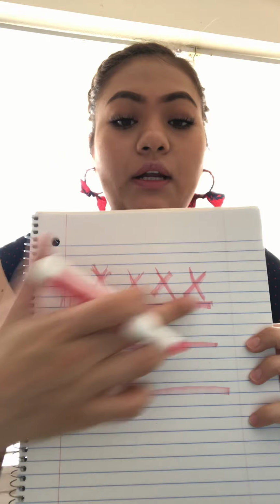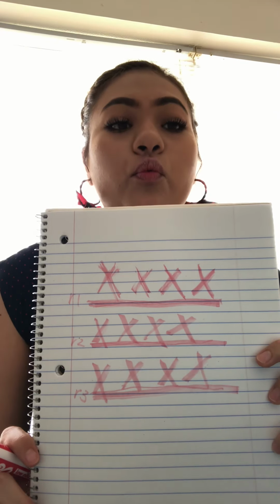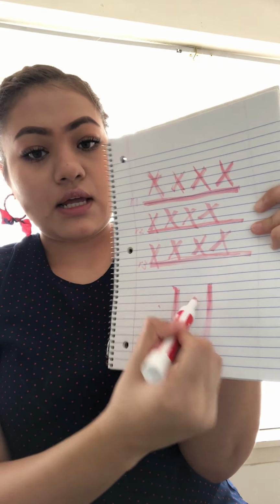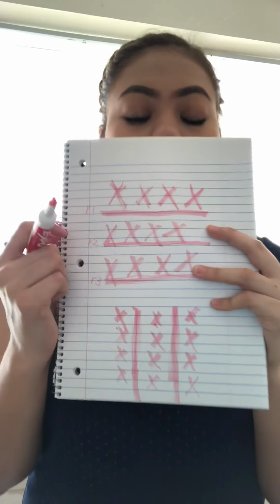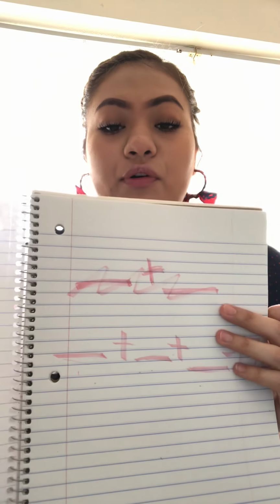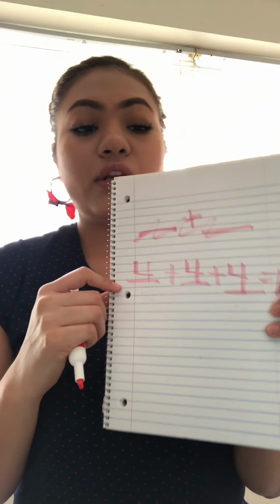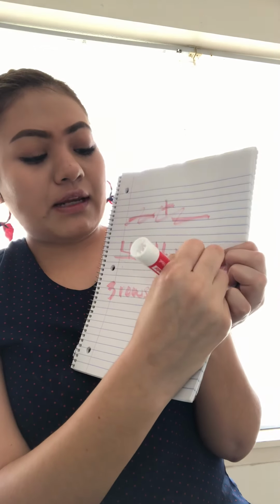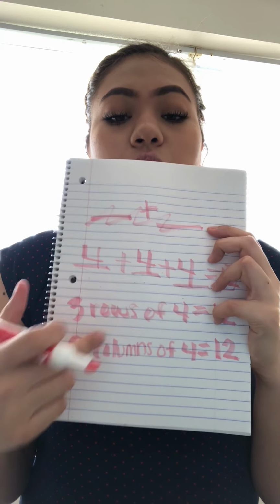Module 6, lesson 7